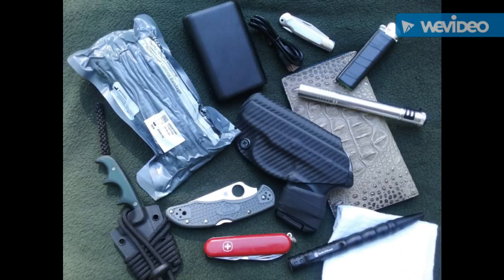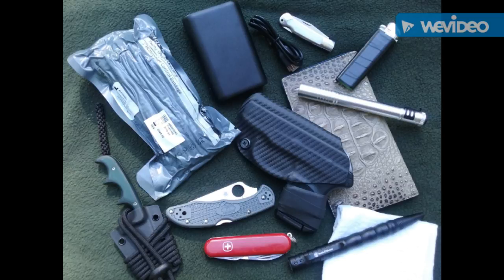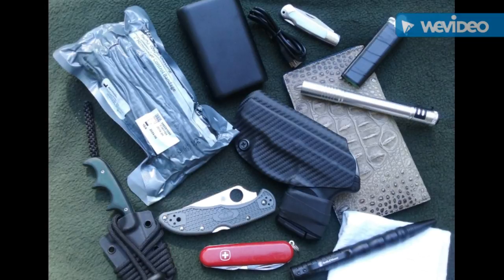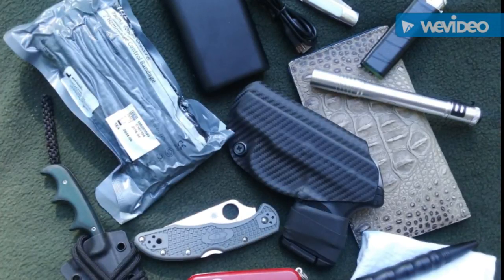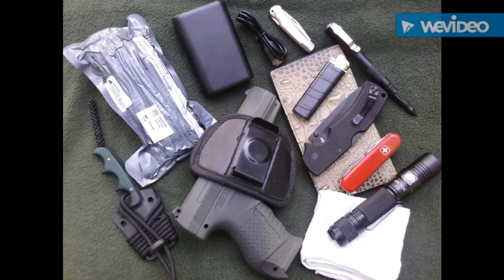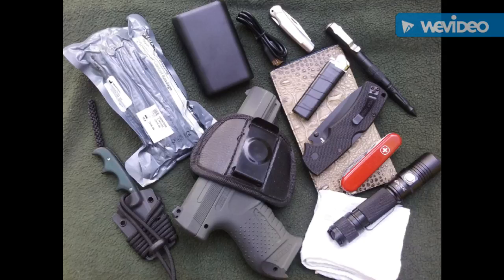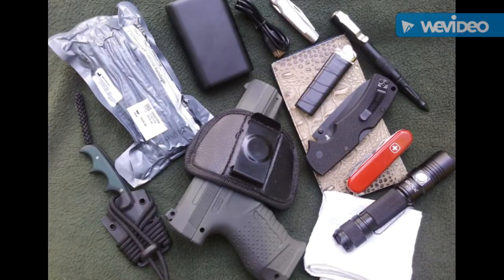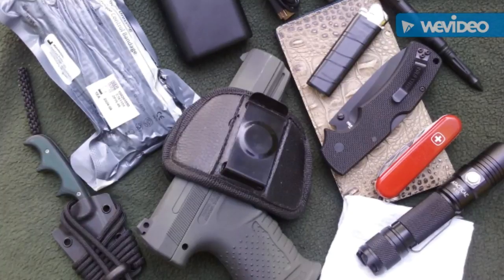Examples of Low & High Risk Executive EDC (Everyday Carry) - The Art of Prepping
This was a requested video. You may want to include pepper spray and a collapsible baton in the high risk EDC as additional options. I neglected to state that I also carry bandaids, handcuff key and micro lock pick set in my wallet. You may also want to carry a dummy wallet in high threat environments. A backup light on your keychain is highly recommended.